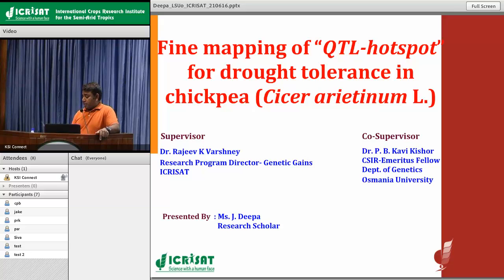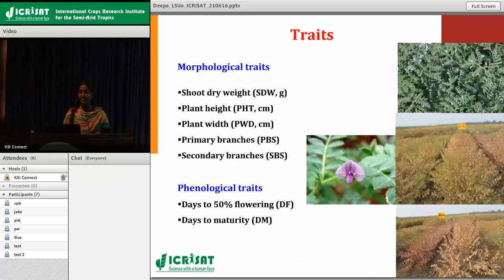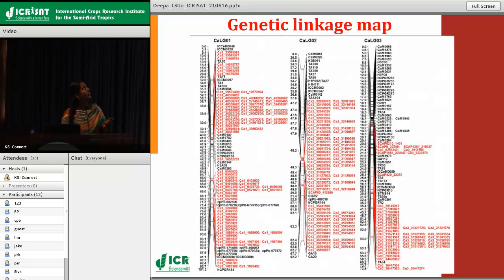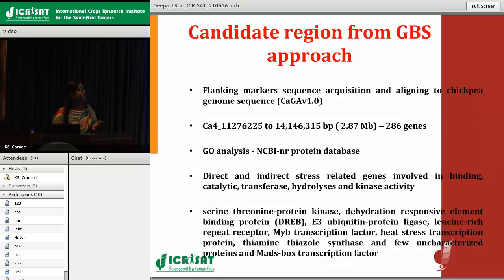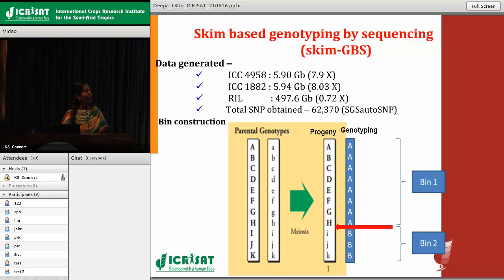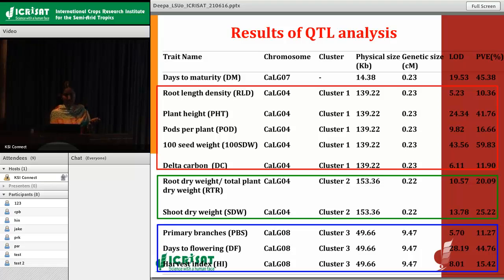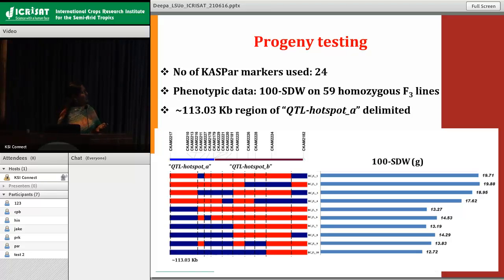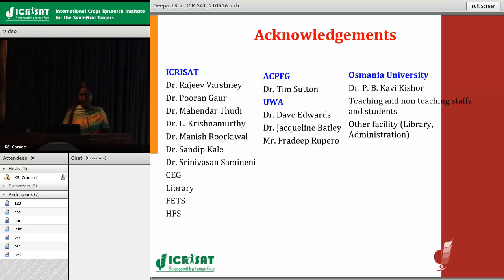Presentation by Ms Deepa Jaganathan PhD Research Scholar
Chickpea (Cicer arietinum L.) is the third most important grain legume cultivated in the arid and semi-arid regions of the world. Drought is one of the major constraints leading up to 50% production losses in chickpea. In order to understand the basics of drought tolerance, two recombinant inbred line (RIL) mapping populations (ICC 4958 × ICC 1882 and ICC 283 × ICC 8261) segregating for root traits were developed and a promising “QTL-hotspot” region was reported on these populations. With an objective to fine map this region, two approaches were adopted, i) genotyping-by sequencing (GBS) and ii) skim sequencing. GBS approach enabled identification of 828 single nucleotide polymorphism (SNP) markers.  A high-density genetic map was developed, comprising 1,007 marker loci including 49 SNP markers in the “QTL-hotspot” region and spanning a distance of 727.29 cM. QTL analysis using the extended genetic map along with precise phenotyping data generated earlier, re-estimated the “QTL-hotspot” from 29 cM to 14 cM. In addition, these 49 SNPs were converted into cleaved amplified polymorphic sequence (CAPS)/derived CAPS (dCAPS) markers which can be used in marker assisted breeding. An ultra-high-density bin map was developed using 53,223 SNPs obtained through skim sequencing approach and its analysis with the phenotyping data, split the “QTL-hotspot” region into two sub-regions namely “QTL-hotspot_a” of 139.22 kb with 15 genes and “QTL-hotspot_b” of 153.36 kb with 11 genes. To validate and find more recombination in these regions, a large mapping population was developed. Flanking SNP markers of the two regions were converted to KASPar assays and screened on 1,911 F2 lines. Progeny testing on F2:3 lines revealed the role of “QTL-hotspot_a” in controlling 100-SDW. A total of 15 candidate genes were reported in this region. In summary, the refined region will help in precise introgression of the “QTL-hotspot” in breeding program for yield improvement under drought conditions and the reported genes can be used for further cloning studies to dissect the molecular basis of drought tolerance in chickpea.Presentation by Ms Deepa Jaganathan PhD Research Scholar Center of Excellence in Genomics Research Program- Genetic Gains, ICRISAT, International Crops Research Institute for the Semi-Arid Tropics (ICRISAT) on 21 June 2016 at ICRISAT headquarters, Hyderabad, India.